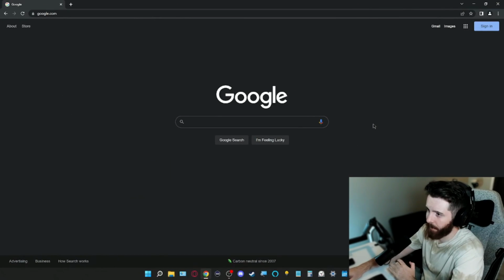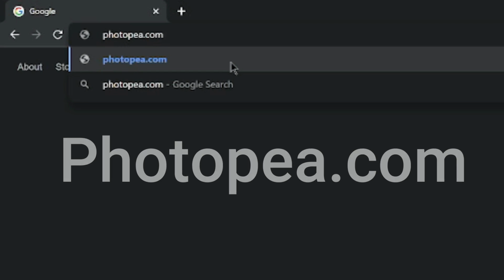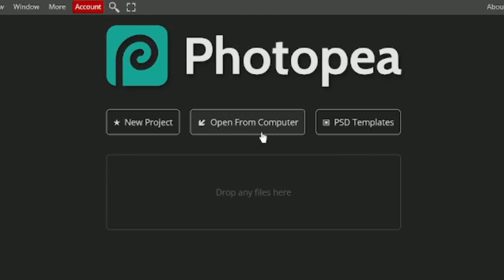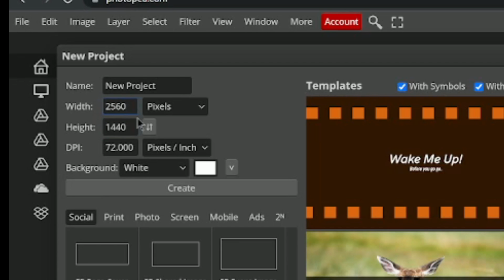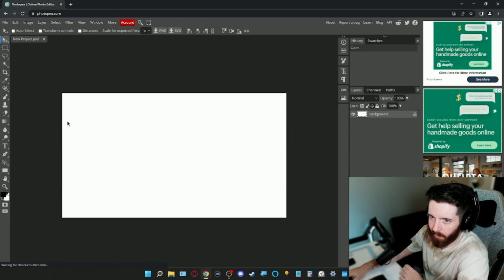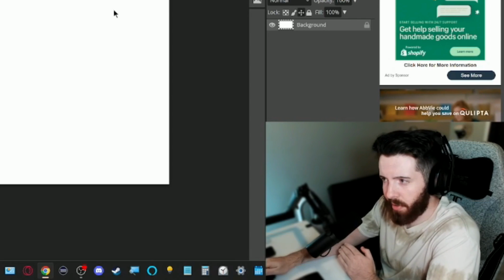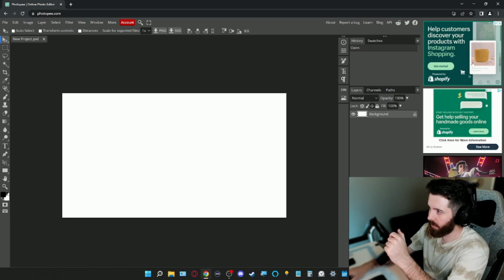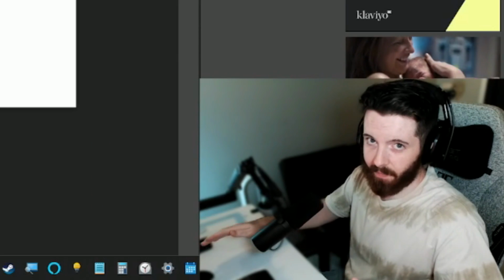How to get PhotoShop for FREE 2026 | No Download Required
Adobe PhotoShop is expensive but this video will show you How to get Photoshop for FREE! Completely legal and legitimate with no downloads required!
You will be able to use all of the features and functionalities of the normal version of photoshop all within your browser!